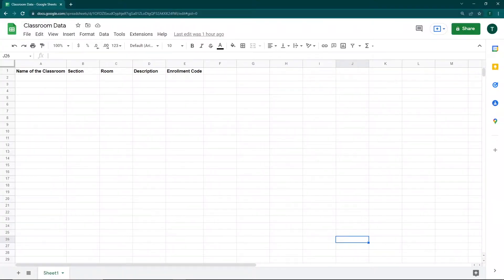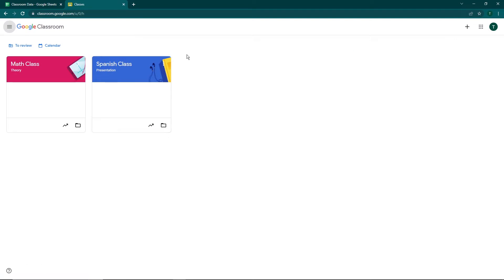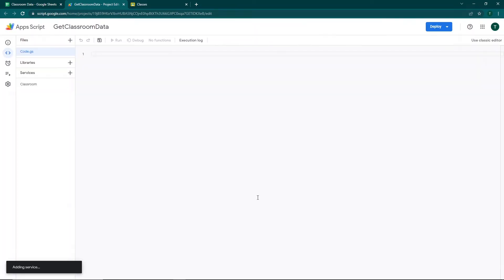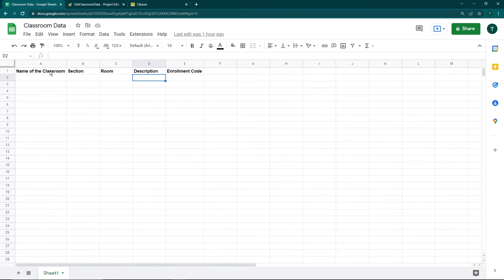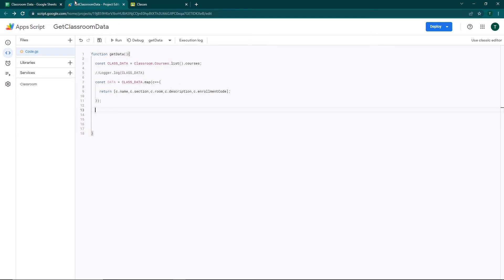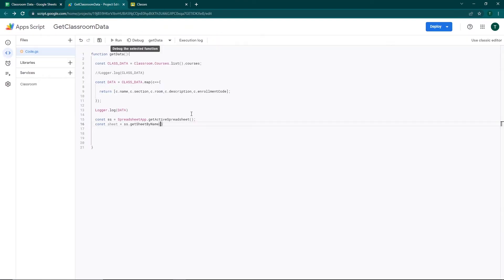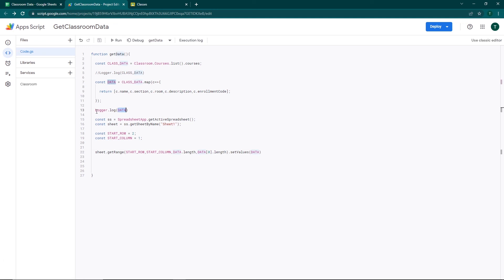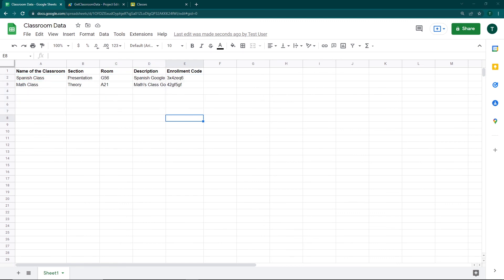Get Google Classroom Data into your Google Sheet using Google Apps Script | Aryan Irani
Welcome, in this video I am going to show you how to get your Google Classroom data into your Google Sheet using Google Apps Script and the Google Classroom API.